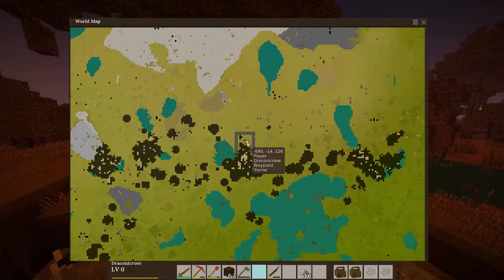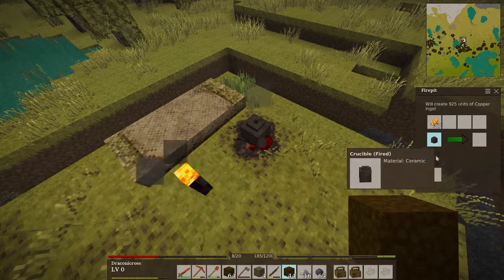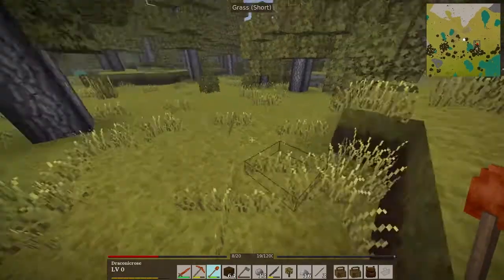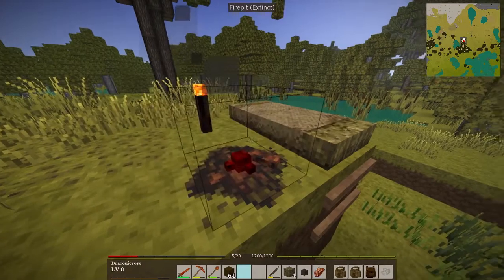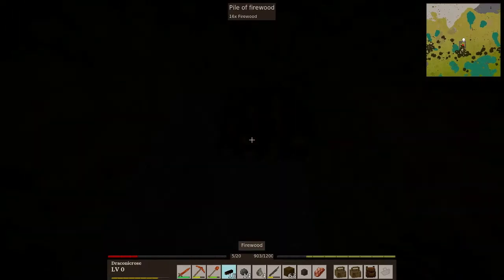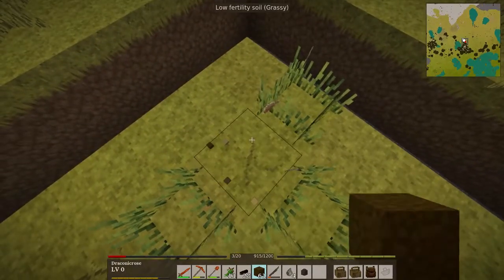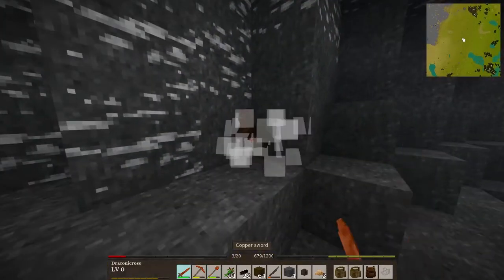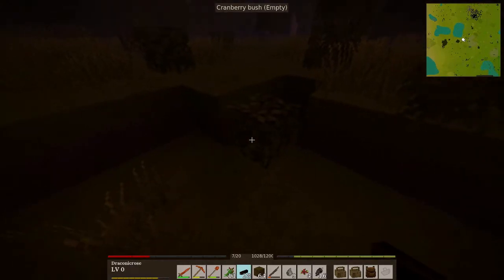Turning a Ram Into a Backpack | Let's play Vintage Story - Part 09 - Minecraft-like Game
Let's play Vintage Story! Backpacks aren't easy to get but now that we have a sword we can just knock down a ram and... hunt for rocks?

I'm playing Vintage Story on Linux 🐧

The channel is made possible due to my amazing patrons:
Blade Smith, Felix, Eric Ugland, Garrett Robinson

Vintage Story is a game about innovation and exploration. It thrusts the player into a carefully-generated semi-autonomous world and challenges them to survive and overcome the natural and unknown threats of their new home. Intrepid players who accept this challenge will find themselves rewarded with mechanics that respects their intelligence and allows for tangible, realistic invention. In addition, they’ll find a world with its own character and a deep, interconnected narrative within it. It aims to reach the next level of quality in the voxel sandbox genre, as we, a small dedicated team, relentlessly expand it with story elements, more creation tools and survival elements.

The game is currently an early access title. It is fully playable, pretty stable and has a decent level of game content to play around with. If you want to support the development of the game, please consider buying it or come and hang out in discord or the forums, we love to be in company with voxel game enthusiasts!